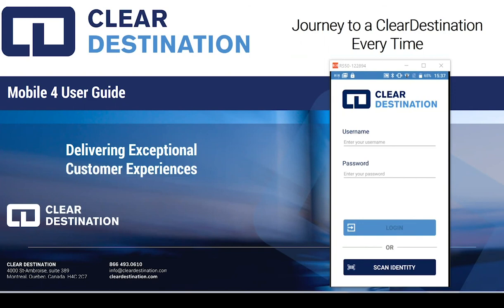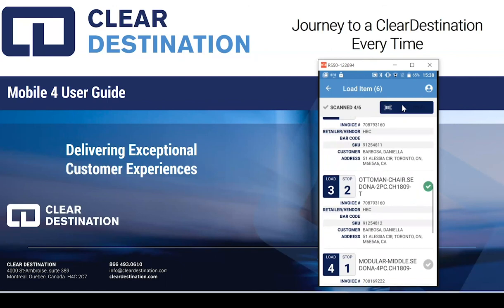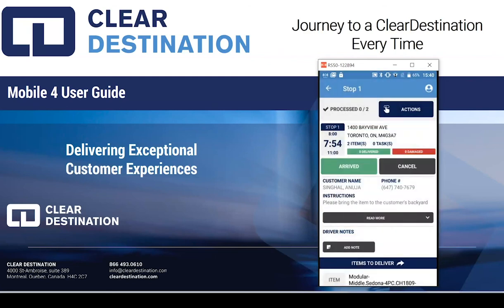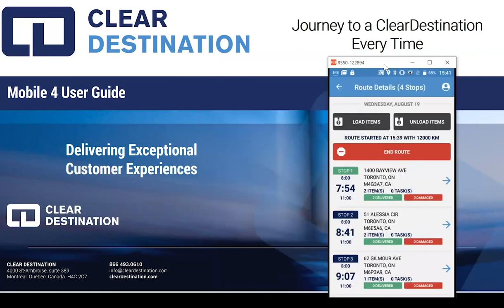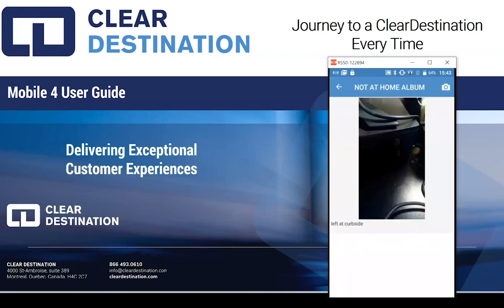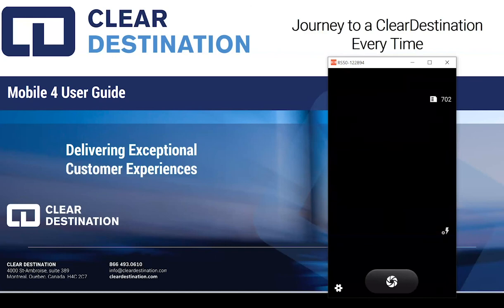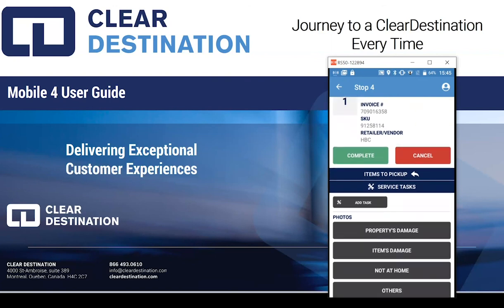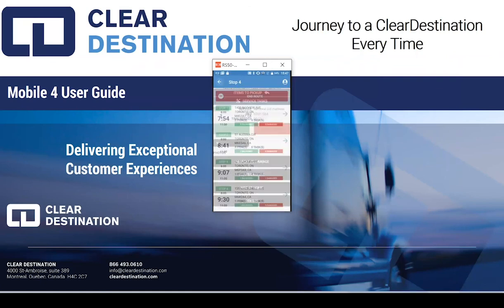Installation Guide Mobile 4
ClearDestination new mobile 4 - Installation Guide